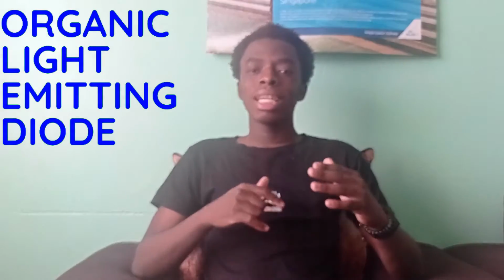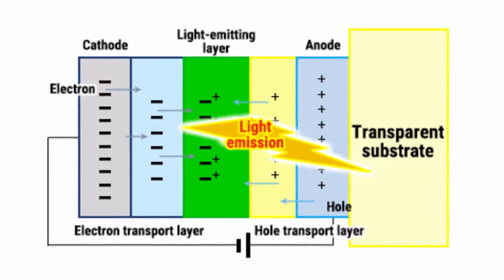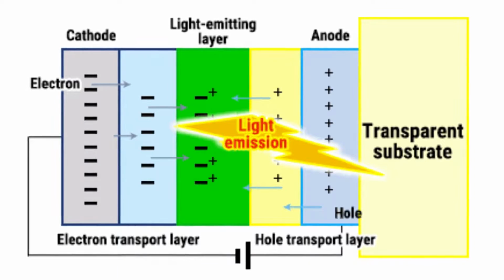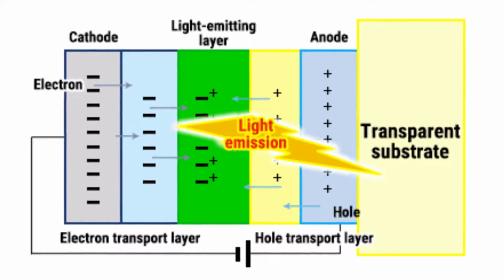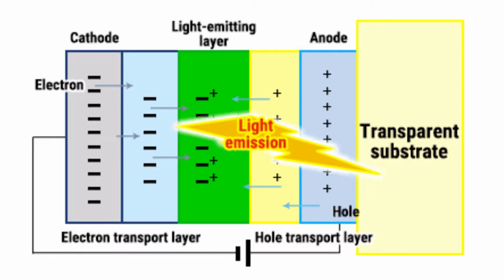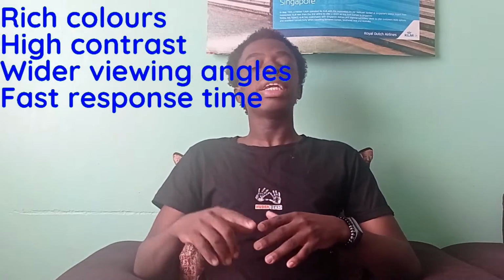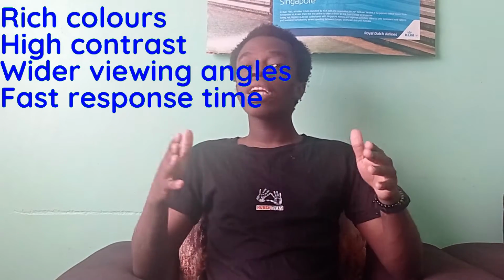Understanding Amoled dislays In Smartphones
In this explainer video, still on the topic of displays,we're going to look at Amoled screens in current smartphones.